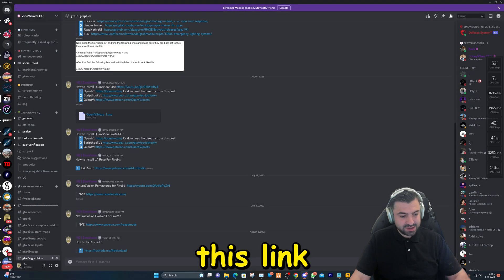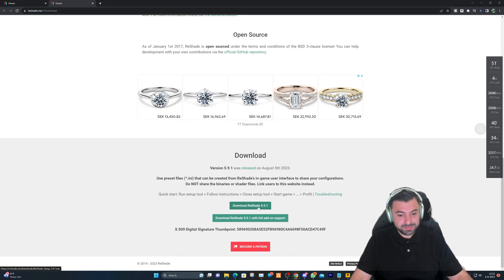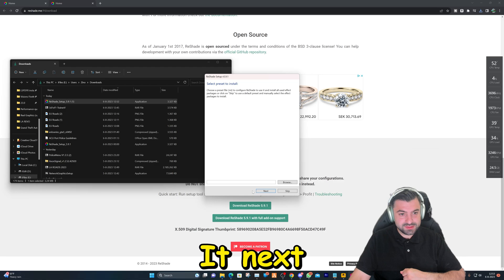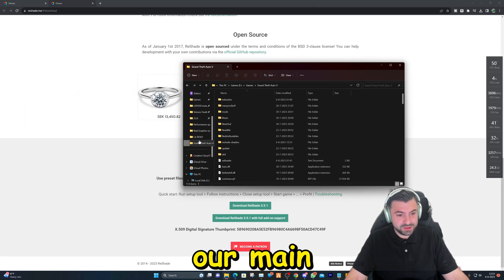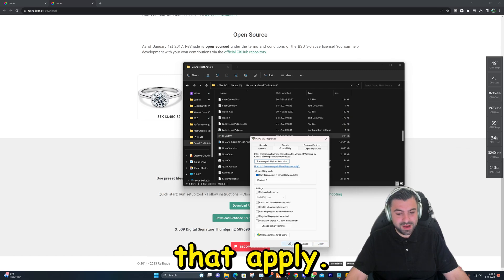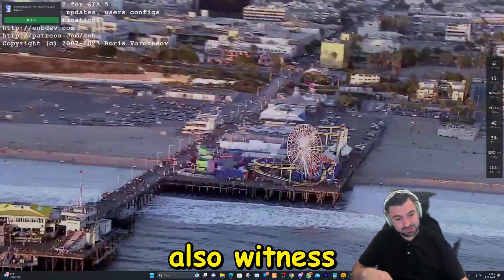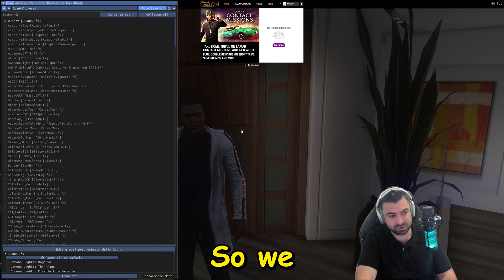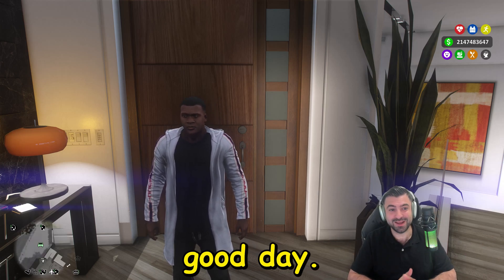FIX Reshade and ENB not working in GTA 5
subsribers 5000 :  ?

My Pc Specs:
64,0 GB RAM
RTX 3090
3 TB SSD